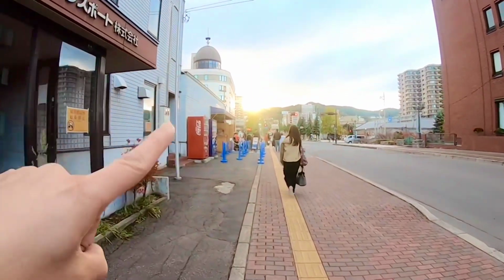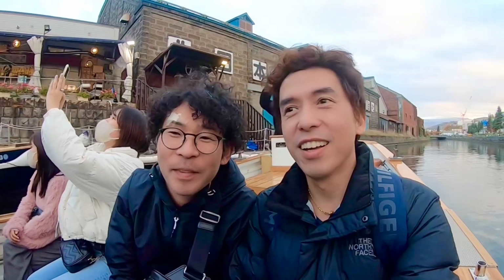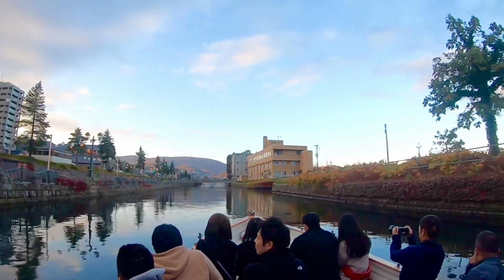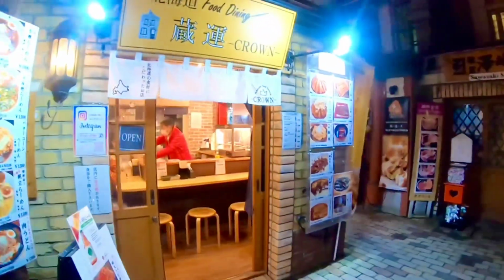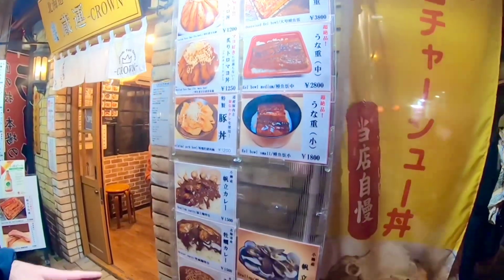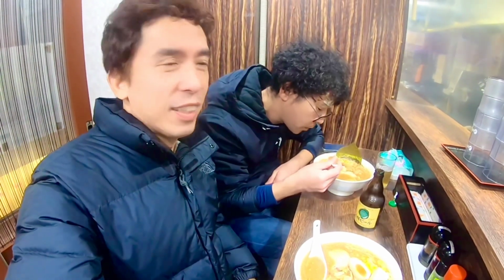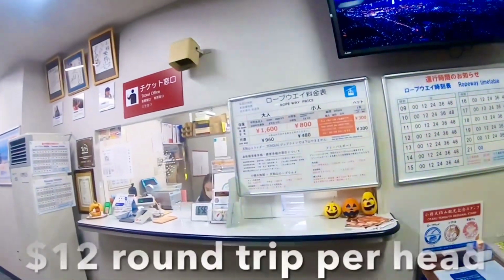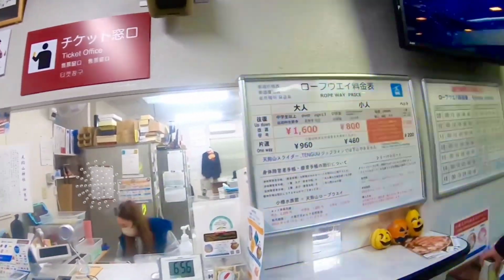Hokkaido Otaru Tourist Spot You Have To Visit In Japan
An amazing tourist spot near the bay in hokkaido that offers a boat ride, gondola and delicious seafood cuisine.Try to visit this place on your next trip to hokkaido japan